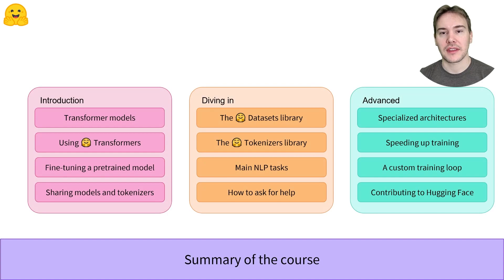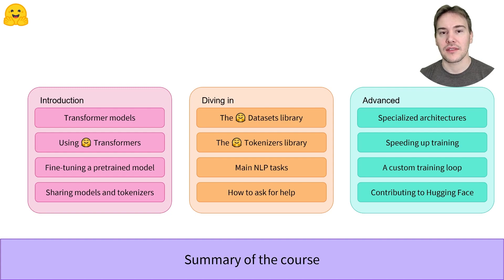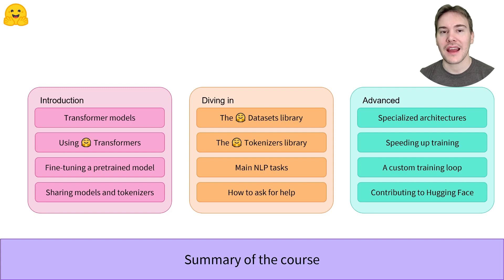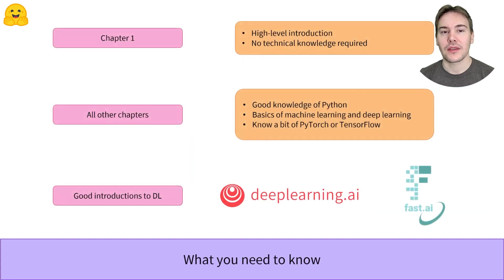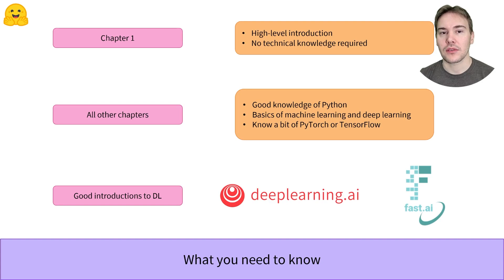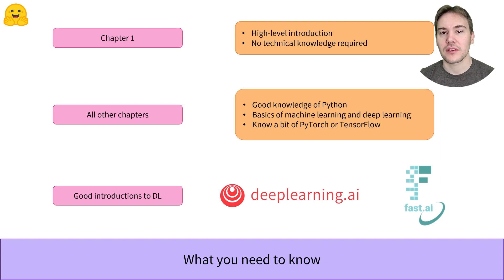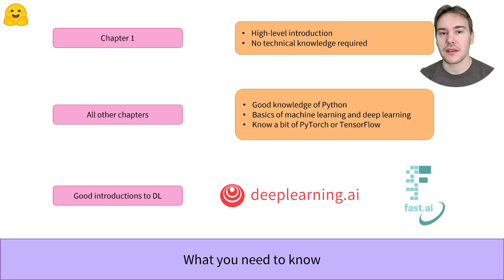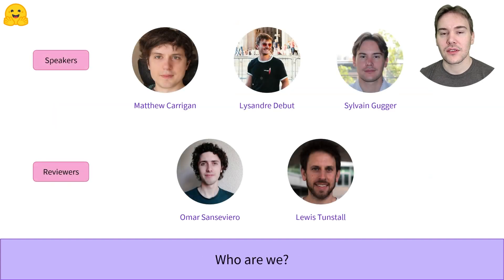Welcome to the Hugging Face course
This is the old introduction to the Hugging Face course.